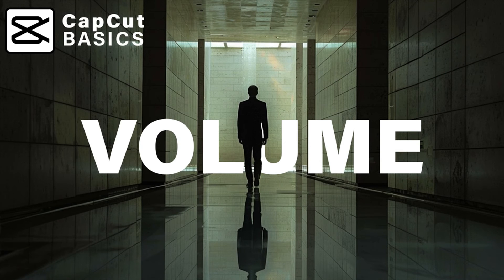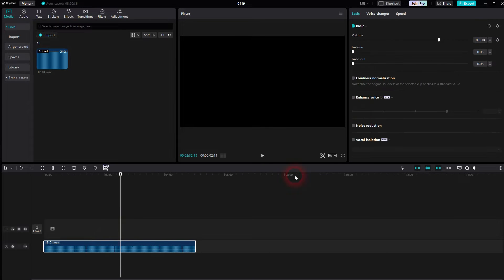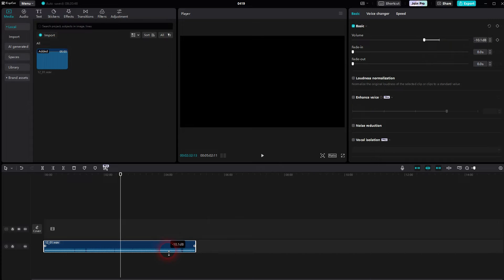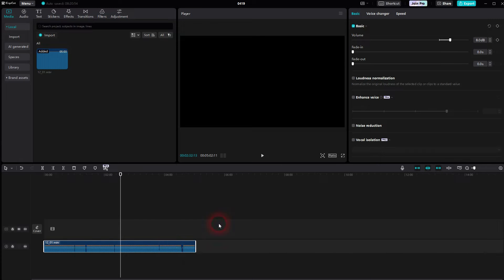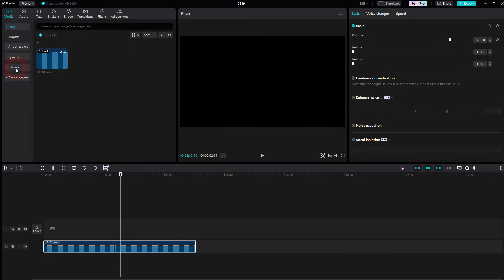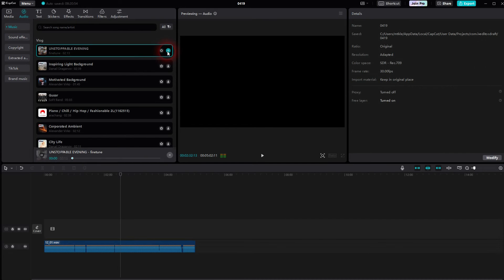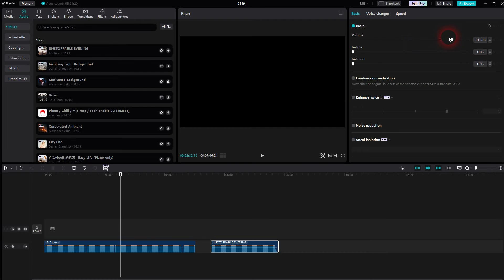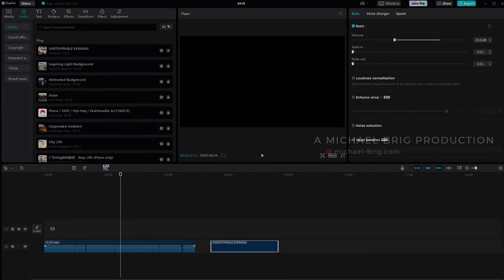How to Adjust the Volume of Audio in CapCut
In this tutorial I'll show you how to adjust the volume of audio in CapCut.